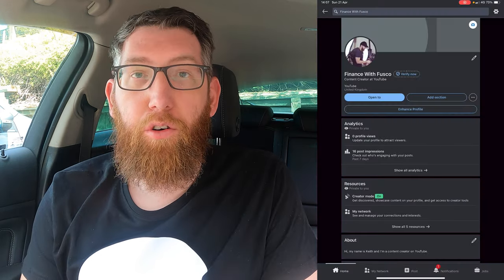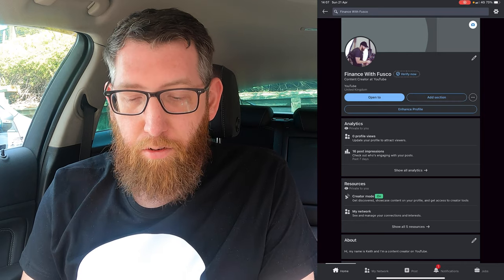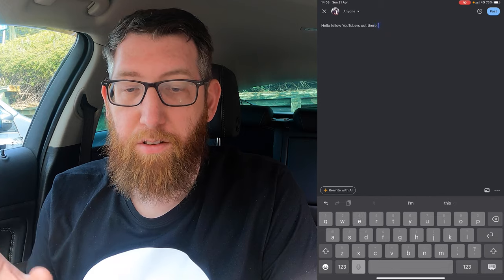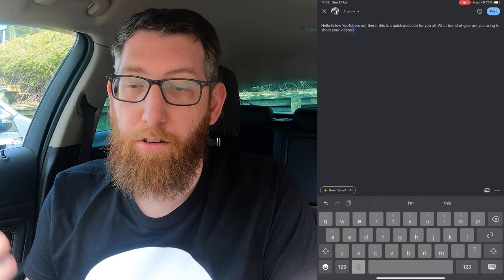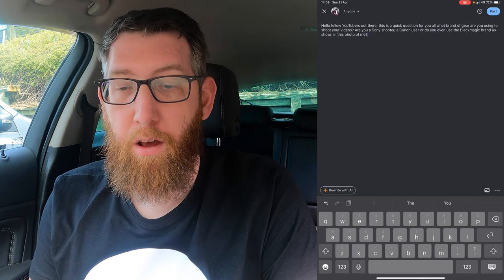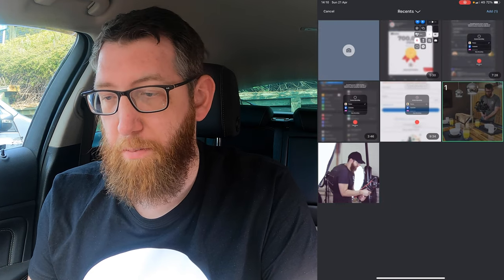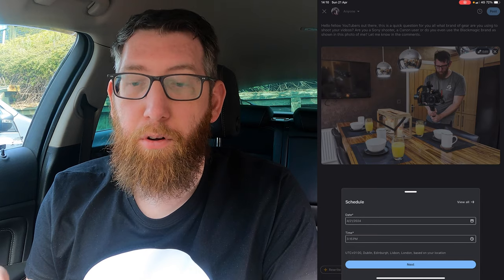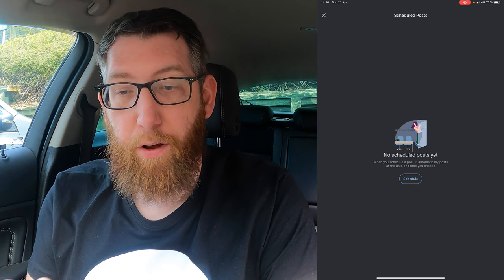How to schedule a post on Linkedin